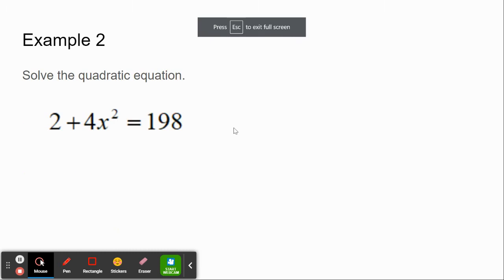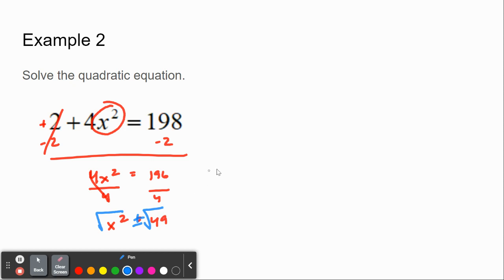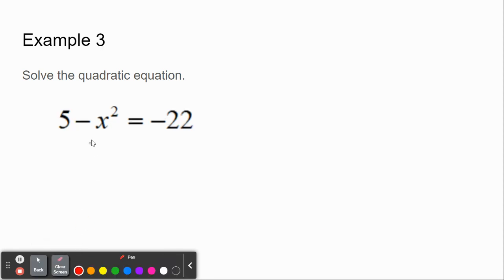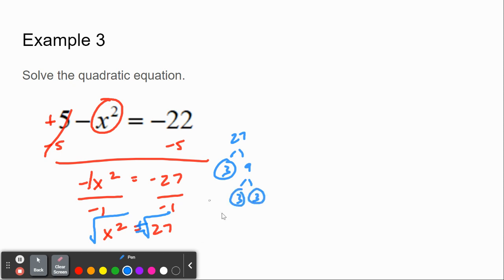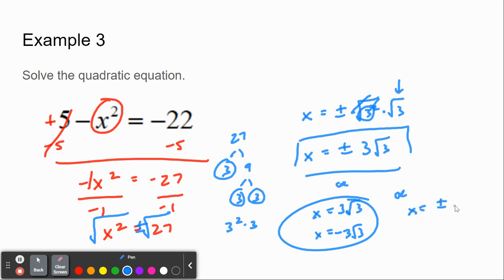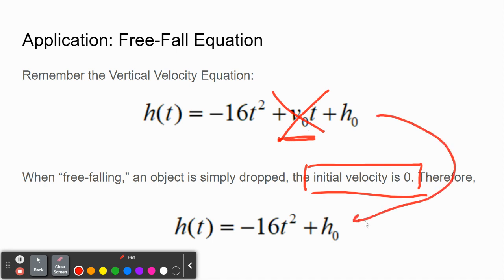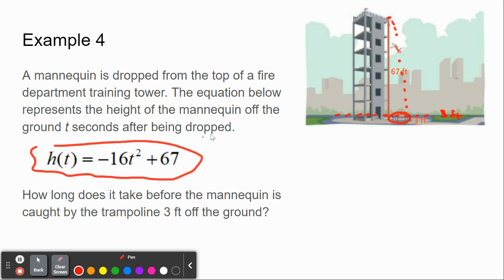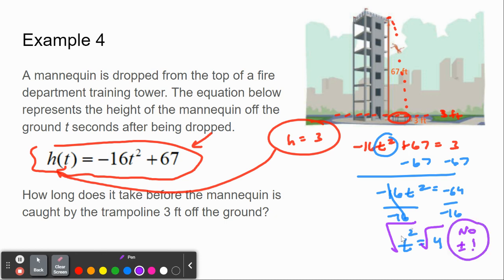alg solve quad with square roots #2